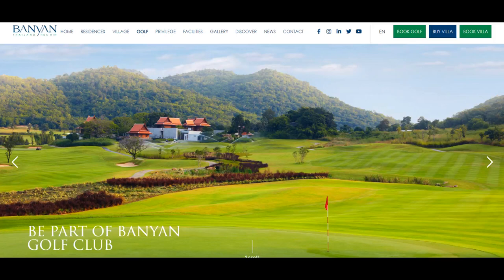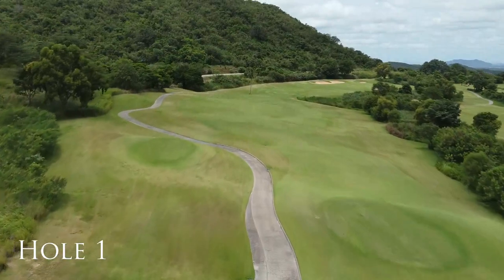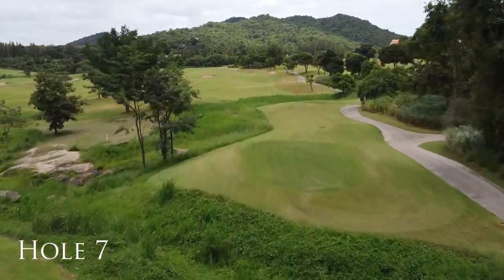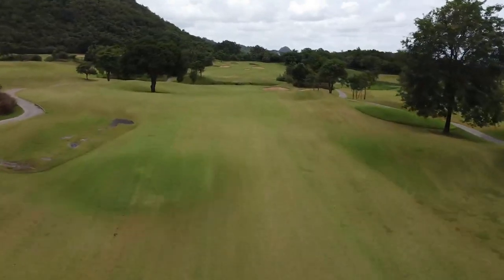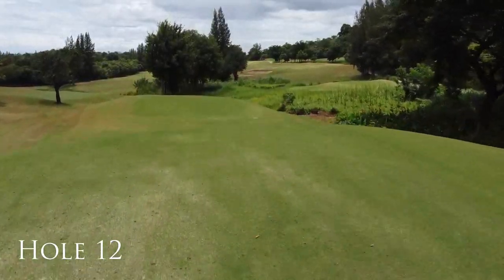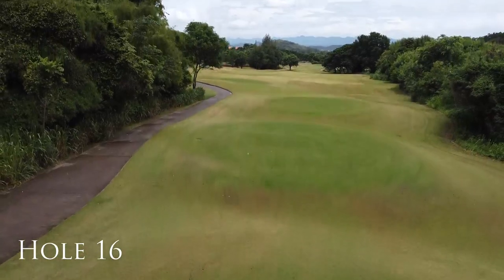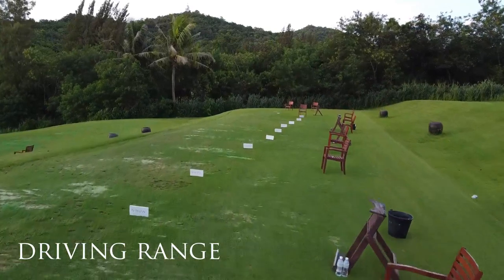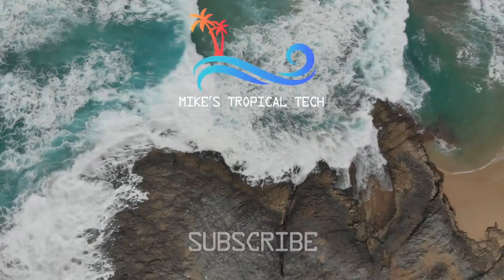A Drone Tour of the Banyan Golf Course, Hua Hin Thailand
Golf is a very important part of Thailand’s Royal Coast appeal with easy access to many award-winning golf courses.

This flight video takes a look at the Bayan Golf Course, nestled in the rolling hills just southwest of Hua Hin..

Our thanks to General Manager Stacey Walton for his cooperation and assistance for this drone project.

My personal thanks for a great partnership on this project go out to to David Watson from the Royal Coast Review and Nick Argles from Expat Life magazine, we couldn’t have done it without you!  This was a one month project including meeting with the course management and obtaining permission, flight planning, flights and editing.  All boiled down to 13 minutes for your viewing pleasure!

Editing: VSDC